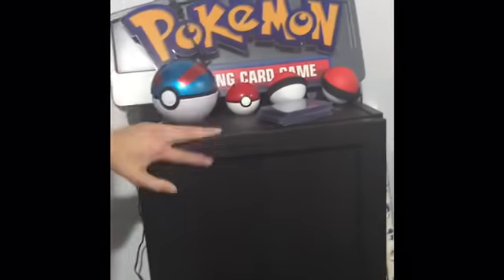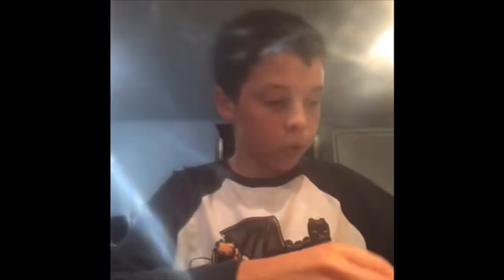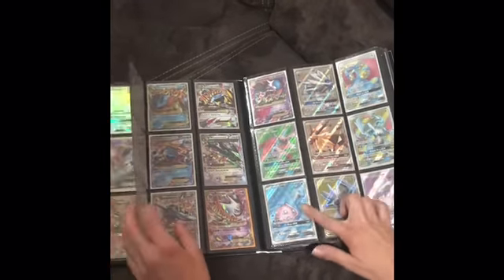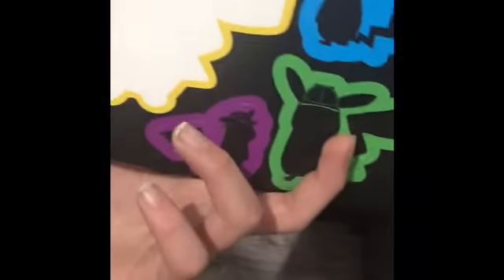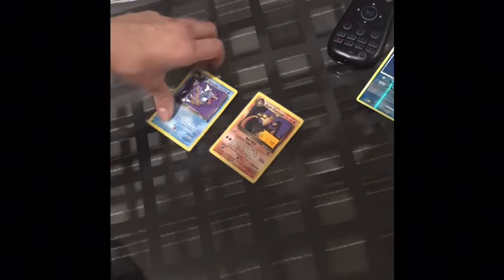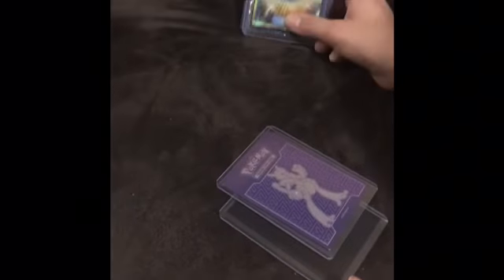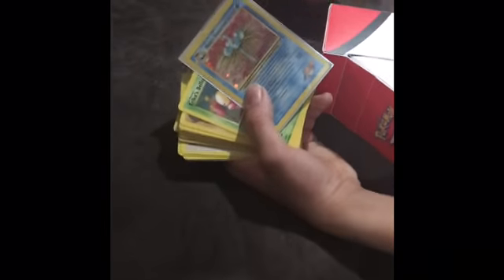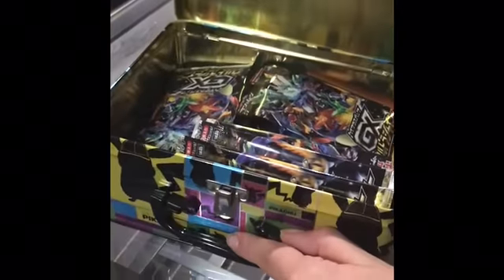How to organize your Pokémon cards!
Instagram name: tornadoboy1001
lover4naturegirl
Must mention that the organizing tips are near the end of the video